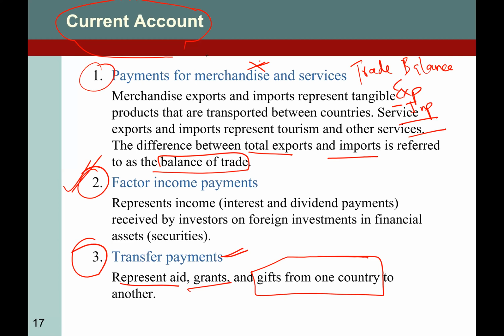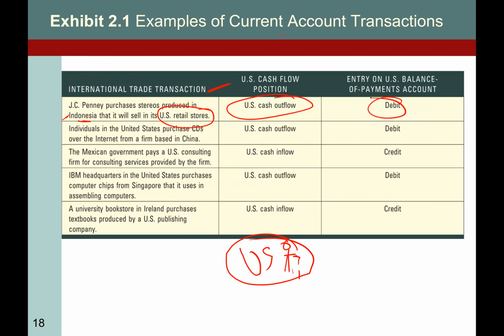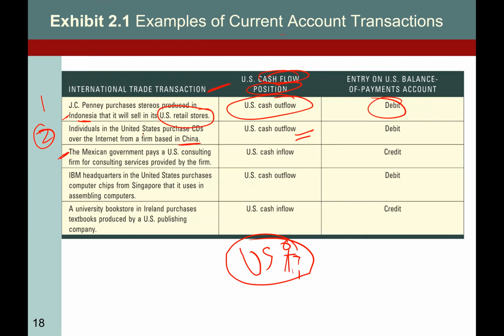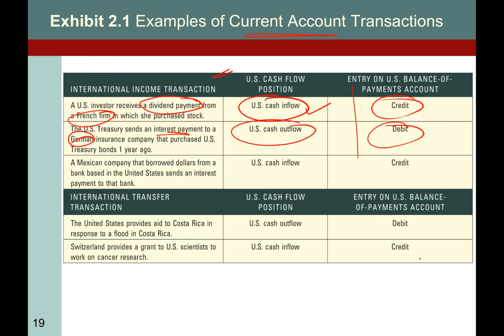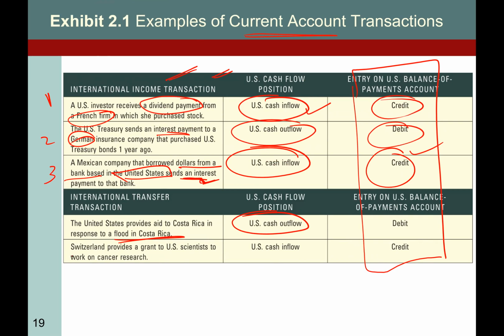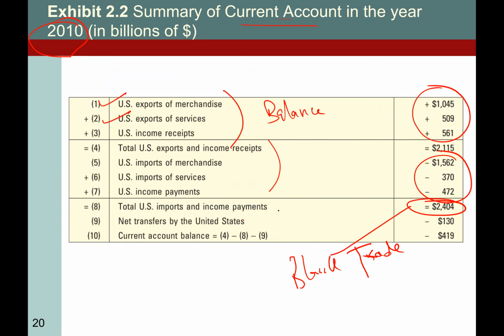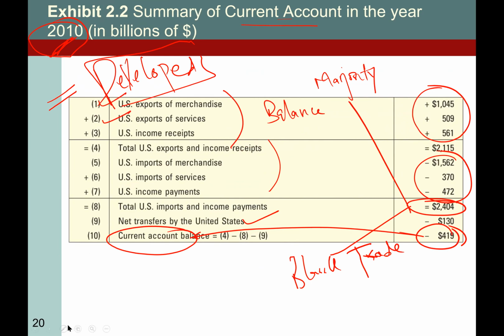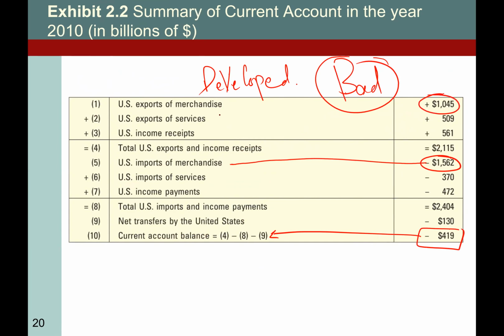International Finance (Fall 2021) Lecture 1 - International Flow of Funds - 6